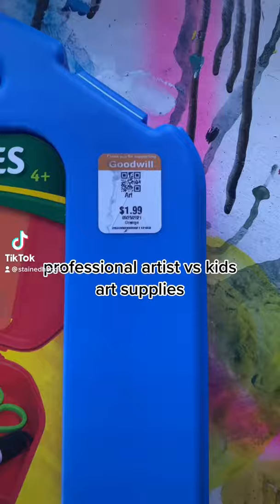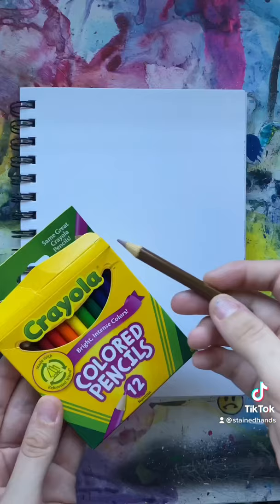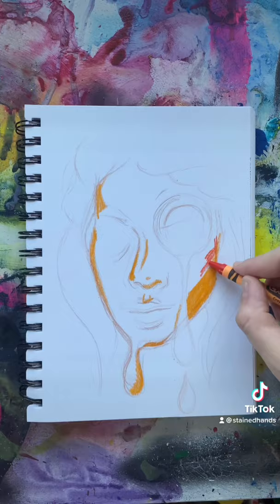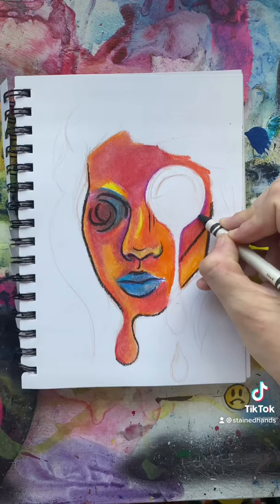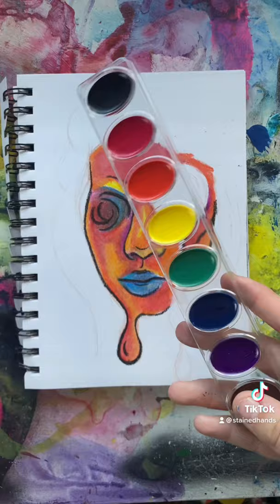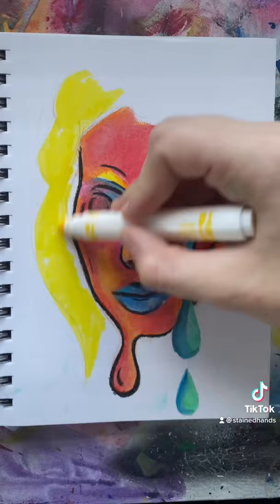artist vs kids art supplies (tiktok